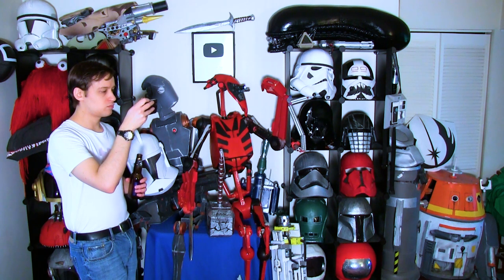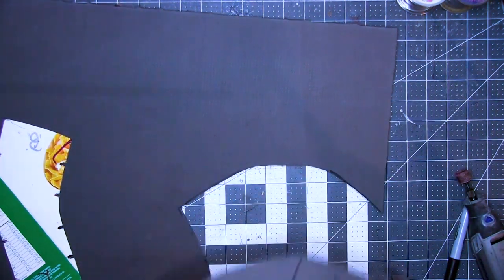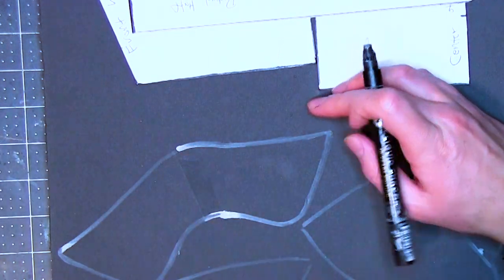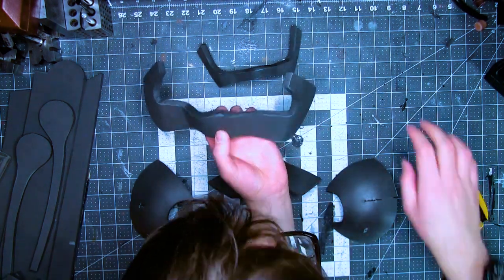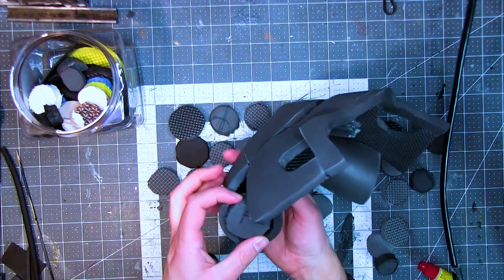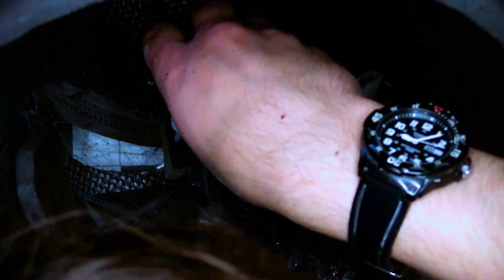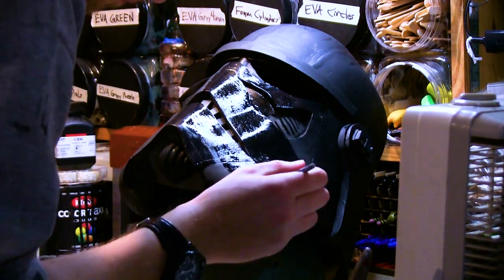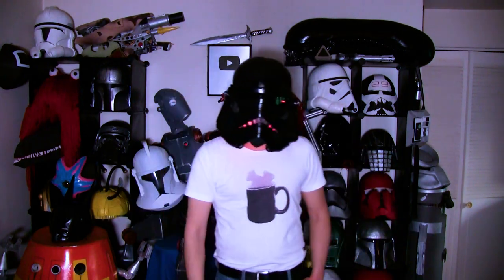Kenobi Trooper Helmet Build (Star Wars DIY)